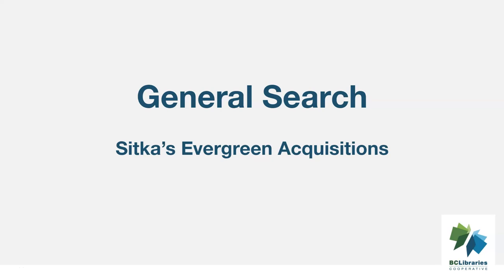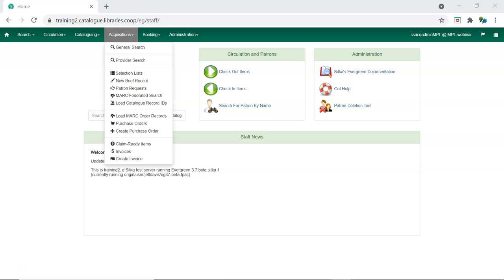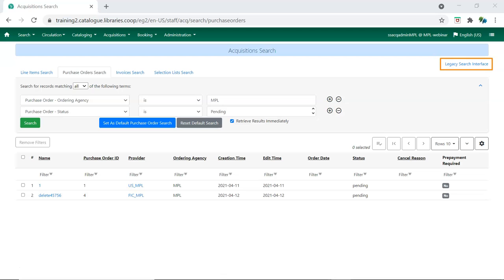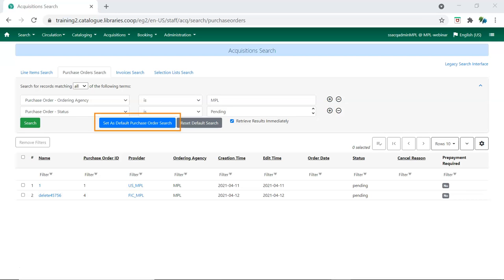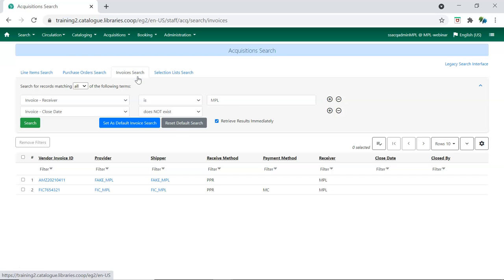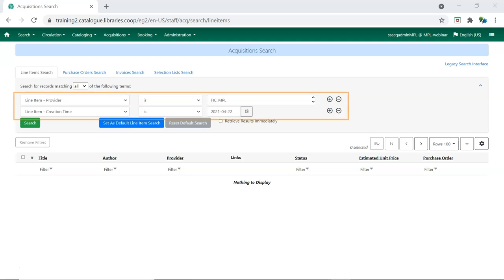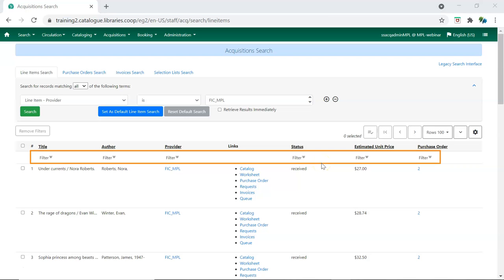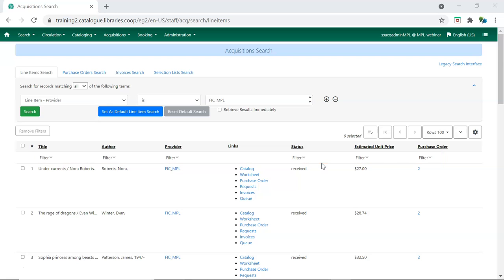General Search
This video demonstrates the re-designed search function in the acquisitions module in Sitka’s Evergreen. Sitka, a group of the BC Libraries Cooperative, is a consortium of libraries in British Columbia, Manitoba, and Ontario using the open source Evergreen software for their shared integrated library system. The presenter is Jennifer Pringle.